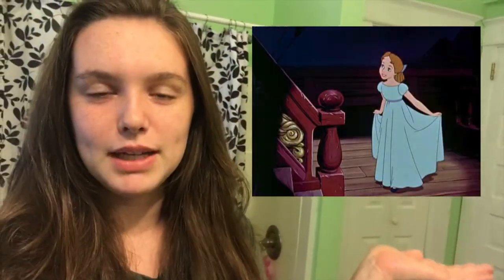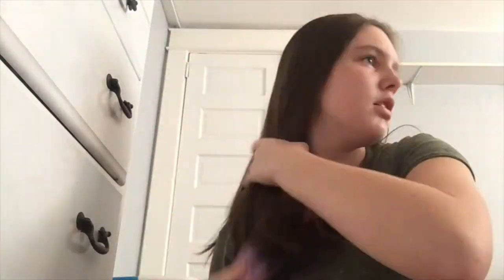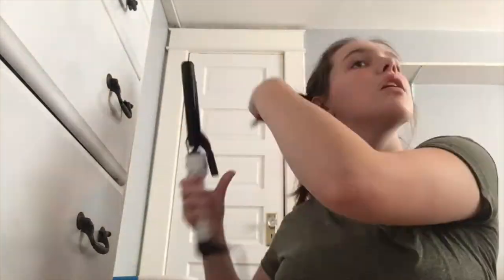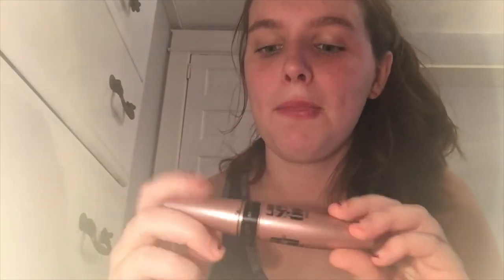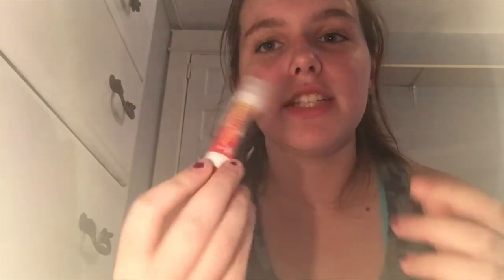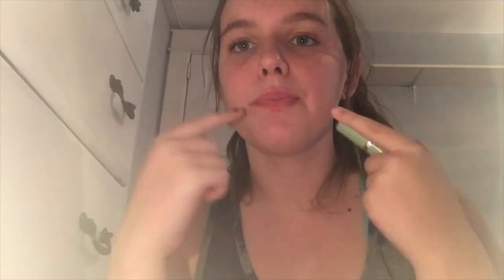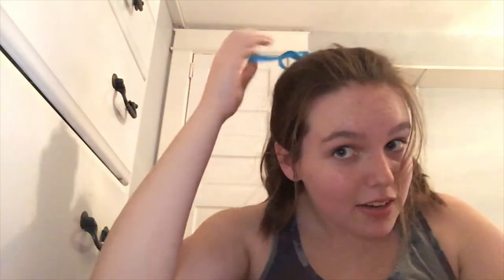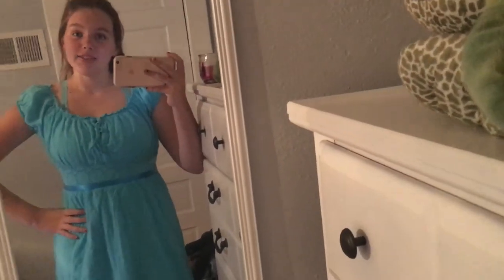GRWM for Halloween | Wendy Darling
Sorry this video is late but I hope everyone had a great Halloween!